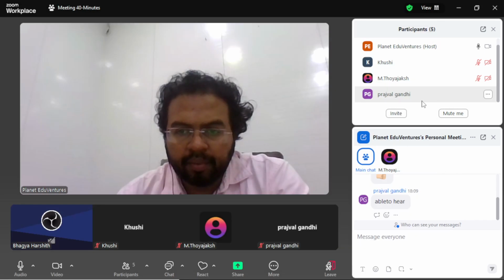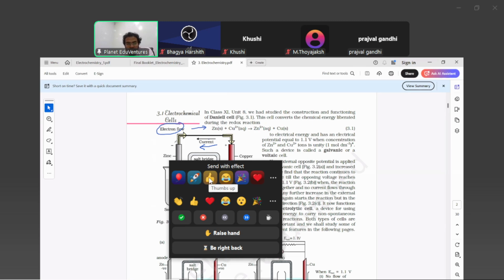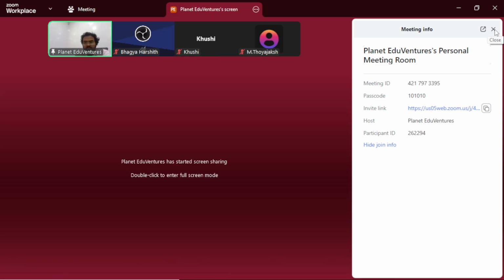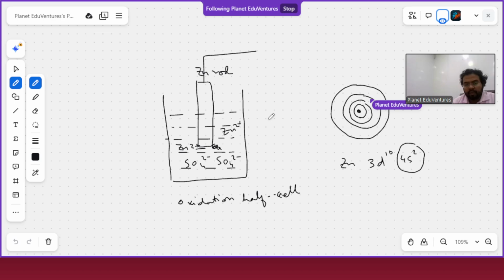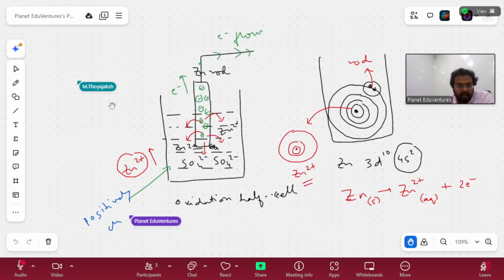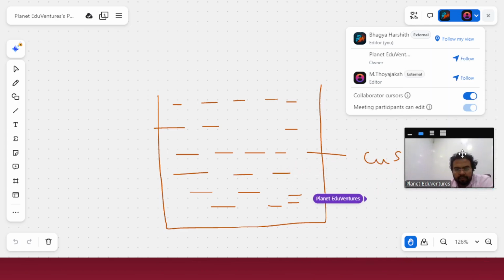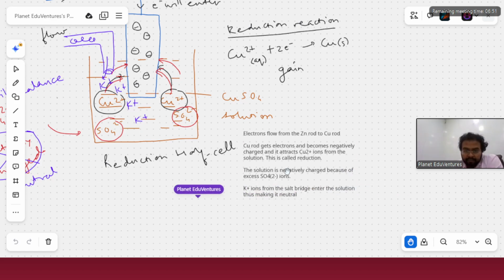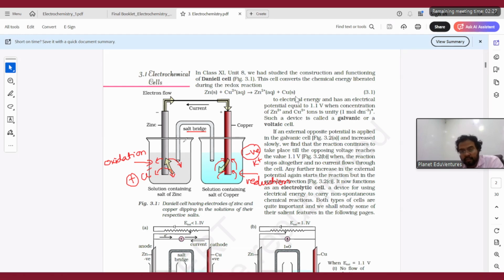PLANET ONLINE CLASS 1 ELECTROCHEMITRY